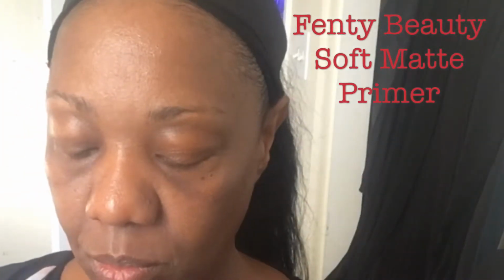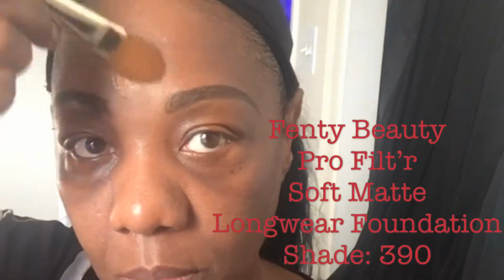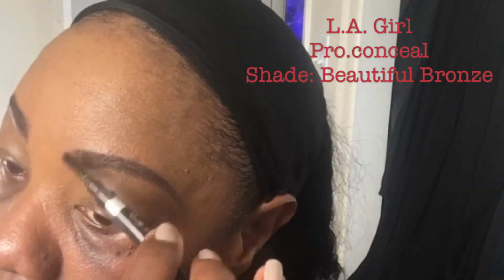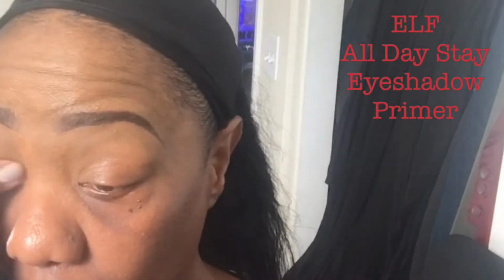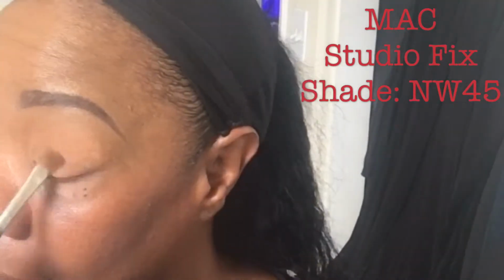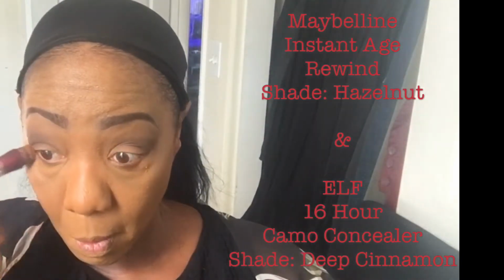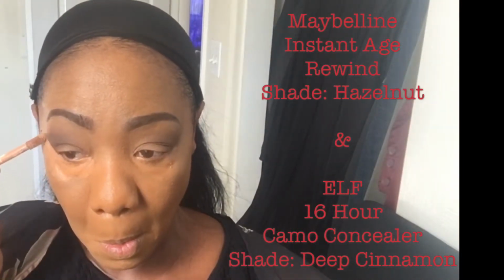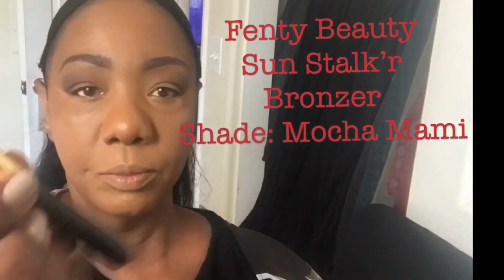GRWM 'Everyday Makeup' Tutorial Part 1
Beauty by Tyy is my new YouTube page!

I hope you decide to come along on this journey with me.

I will be doing Makeup Hauls, Makeup Tutorials, DIY Natural Skincare Recipes, DIY Natural Hair Recipes, Wig & Extension Tutorials, DIY Manicures & Pedicures, Handbag Tutorials, Clothing Hauls, Jewelry Hauls etc...

These are things that I do all of the time and I now want to share them with you!

This is a GRWM Makeup Tutorial. This is my full everyday BEAT with minimal eye makeup and poppin' lips.

The video is in 2 parts so I hope you enjoy both. I have listed all of the makeup and tools that I used below.

2. Fenty Beauty Soft Matte Primer
5. Fenty Beauty Pro Filt'r Soft Matte Longwear Foundation Shade: 390
7. L.A. Girl Pro.conceal Shade: Beautiful Bronze
8. ELF "Stay All Day" Eyeshadow Primer
9. MAC Studio Fix Pressed Powder Shade: NW45
11. ELF "Need it Nude" Eyeshadow Pallete
12. Fenty Beauty Foundation Brush
13. Fenty Beauty Precision Makeup Sponge #100
14. Maybelline Instant Age Rewind Shade: Hazelnut
15. ELF 16 hour Camo Concealer Shade: Deep Cinnamon
16. Fenty Beauty Pro Filt'r Setting Powder Shade: Hazelnut www. FentyBeauty.com
17. Marc Jacobs Brush - The Bronze #12
18. Chanel Calligraphie de Chanel Cream Eyeliner #65 Hyperblack
19. Fenty Beauty Sun Stalk'r Bronzer Shade: Mocha Mami
21. Blush ??? (Words rubbed off) Lol!
23. Sonia Kashuk Illuminating Bronzer #40 Goddess
24. Non Branded Fan Brush

Part 2  - Makeup & Tools
1. ELF Liquid Eyeliner Jet Black
2. ELF Volumizing Mascara Black
3. Beauty Lashes Cruelty Free "Honey"
4. DUO Eyelash Adhesive Black
5. Eyelash Applicator
6. Maybelline Superstay Matte Ink #20 Pioneer
7. Hot Tools 2" Curling Iron

Management: My.Influencers LTD